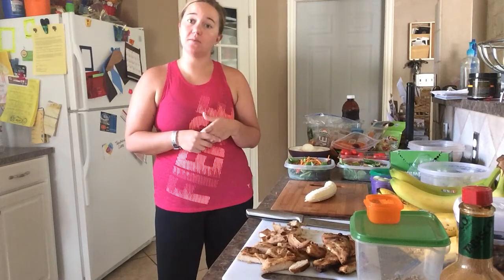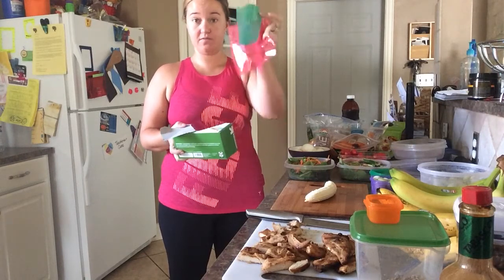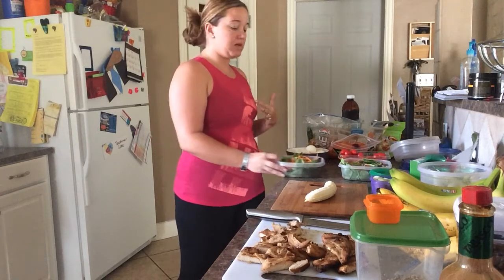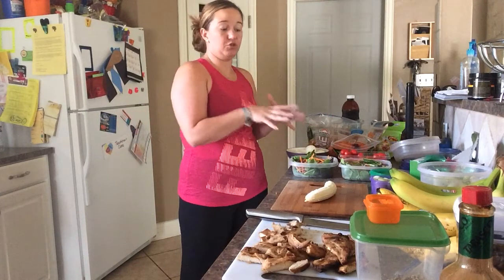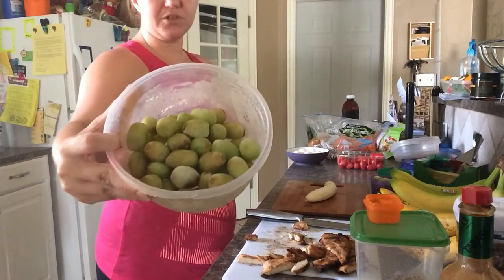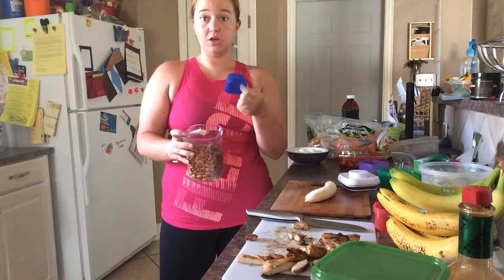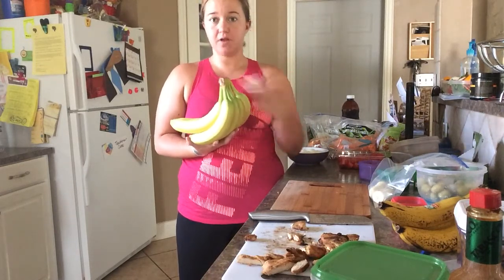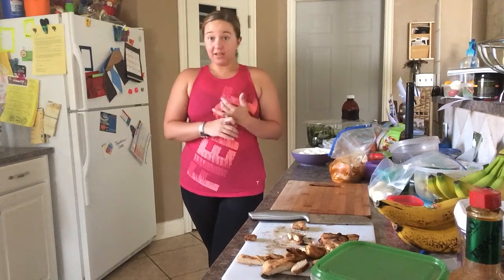Meal Prep 101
Here's how I prep my foods for the week!!